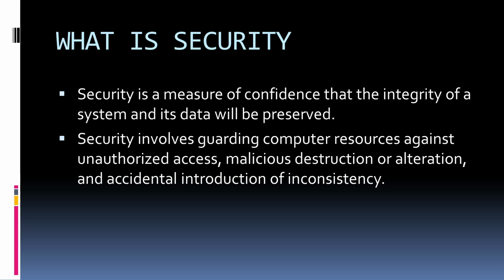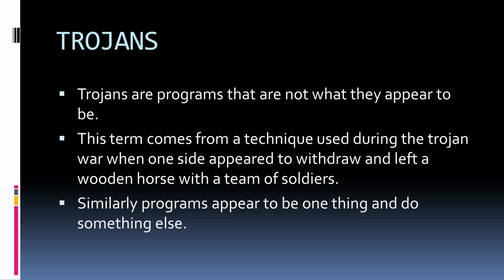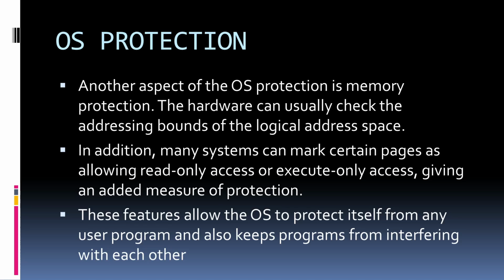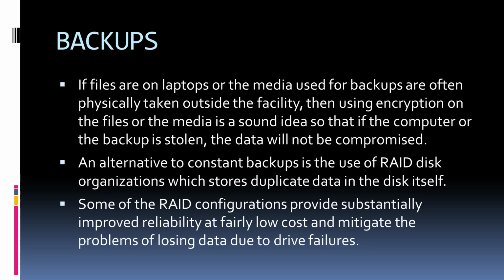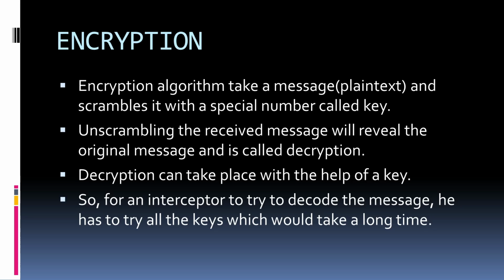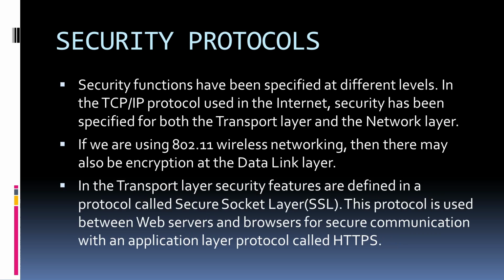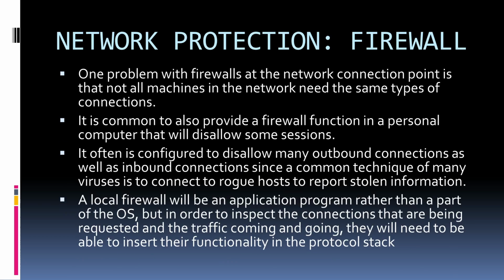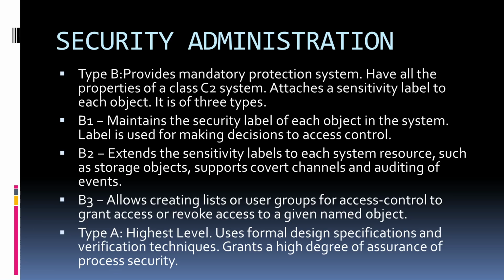Security | Operating System Concepts | SWADEEP